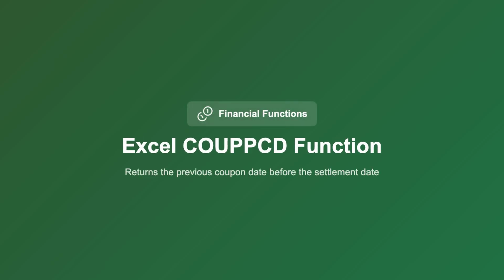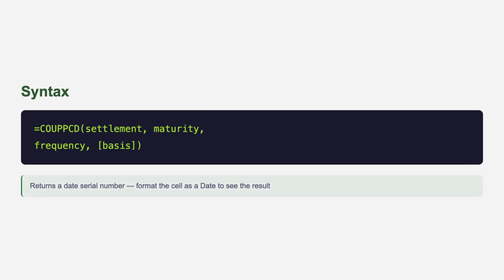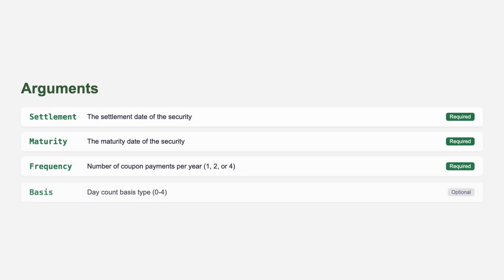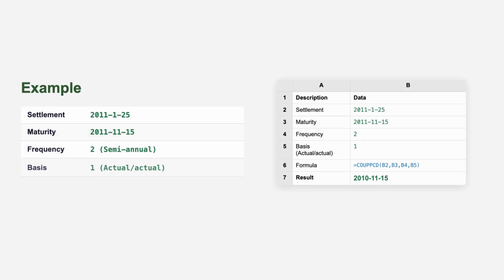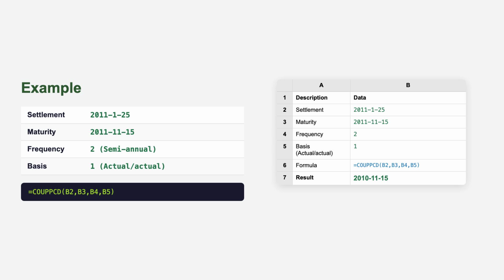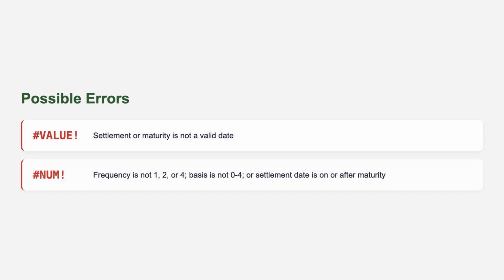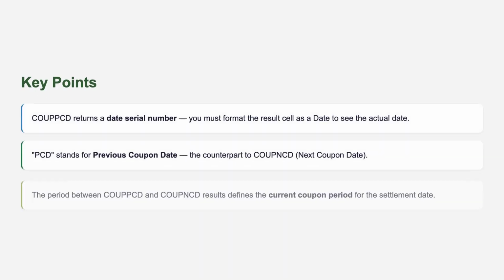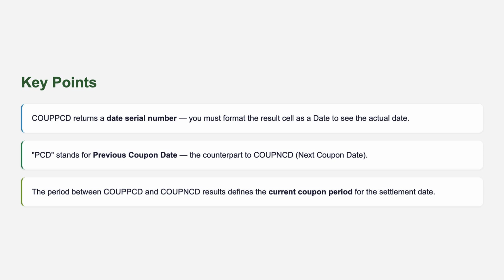Excel COUPPCD Function -- Previous Coupon Date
Learn how to use the COUPPCD function in Excel to find the previous coupon date before the settlement date for a bond.

- 0:00 Introduction
- 0:09 What is COUPPCD?
- 0:22 Syntax and Arguments
- 0:37 Setting Up the Example
- 0:49 Entering the Formula
- 0:58 Understanding the Output
- 1:11 Common Use Cases
- 1:26 Wrap-Up